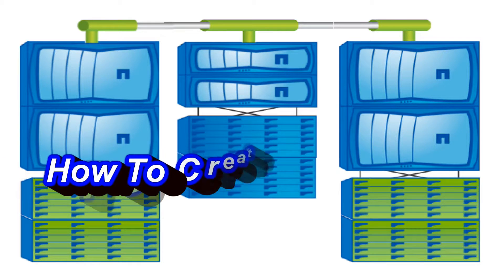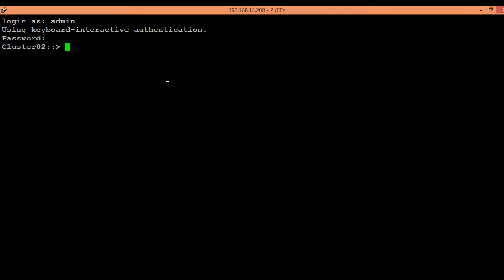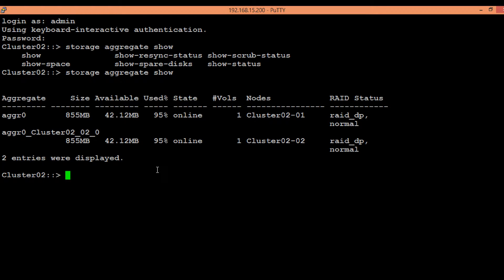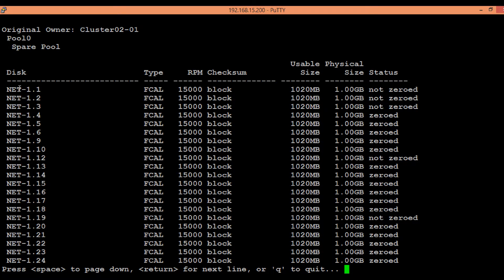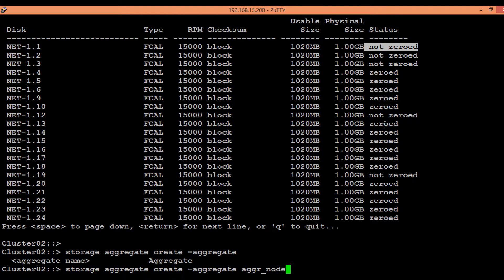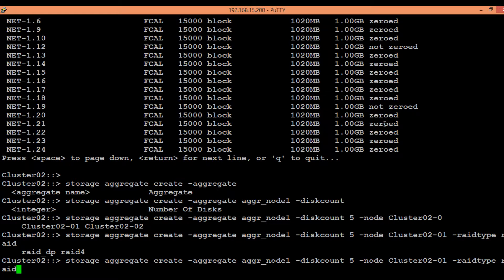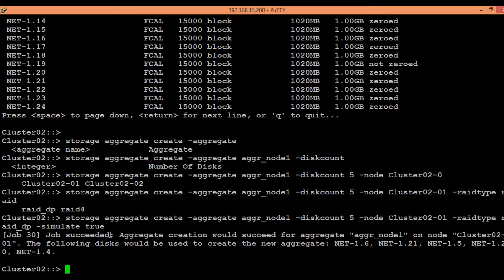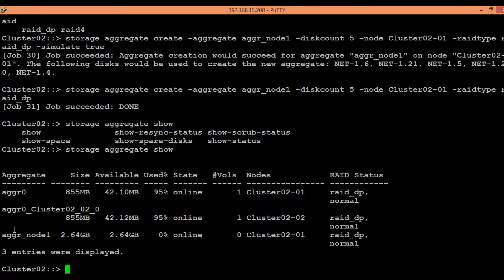How To Create Aggregate In Netapp Cluster Mode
This Video describes how we can create aggregate in netapp cluster mode. We have used command line approach for aggregate creation.

for more interesting things.